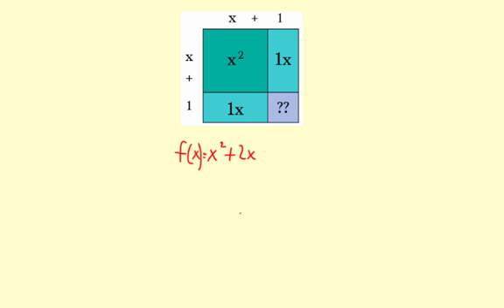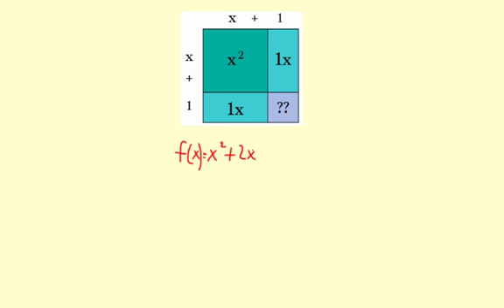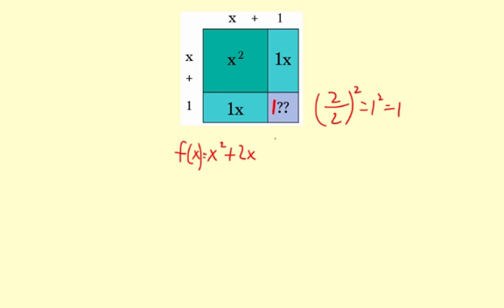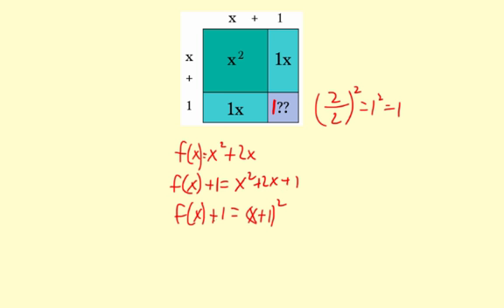Big Picture Completing the Square 9